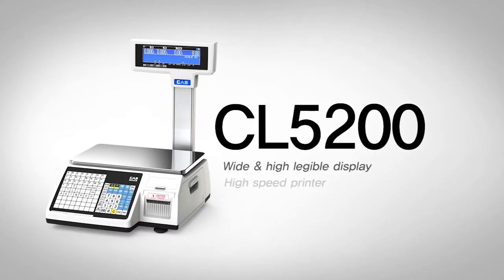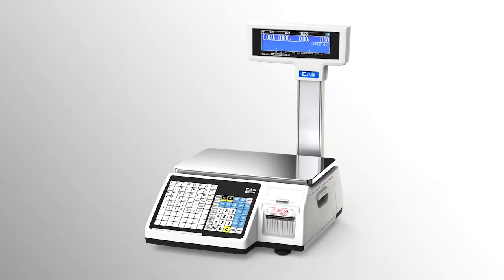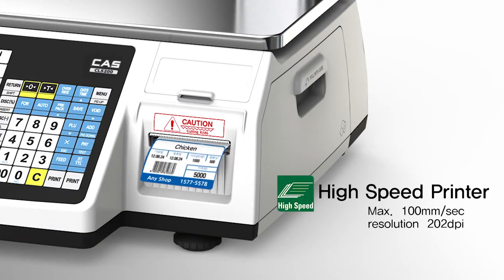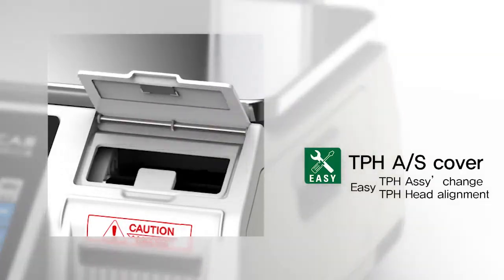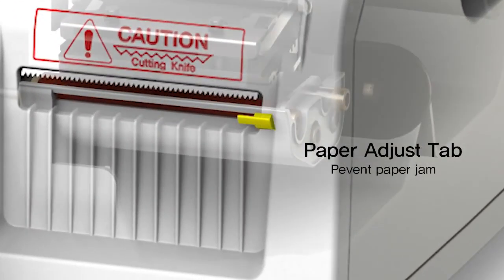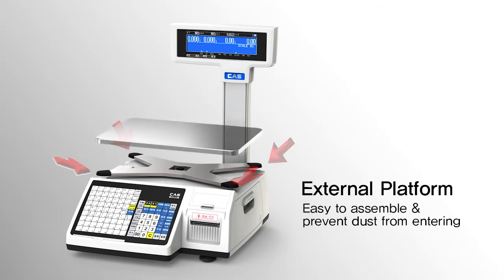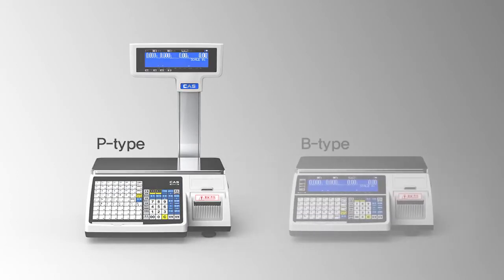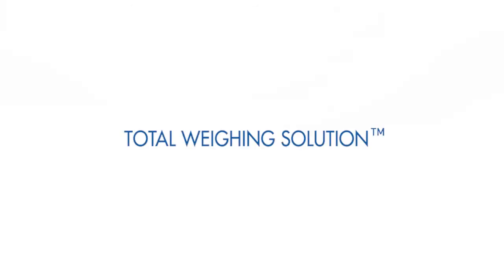LABEL PRINTING SCALE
Most durable and user friendly model. Manufactured by CAS only company in India with international quality certificates. Strong keypad, large graphic LCD, easy compatible with billing software, Upload daily price list via excel sheet for all scales at single go.